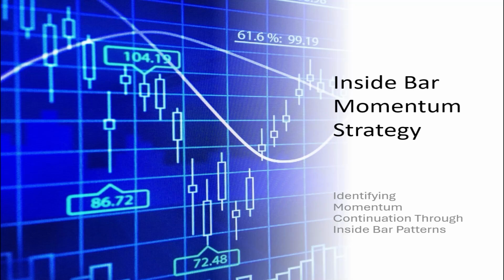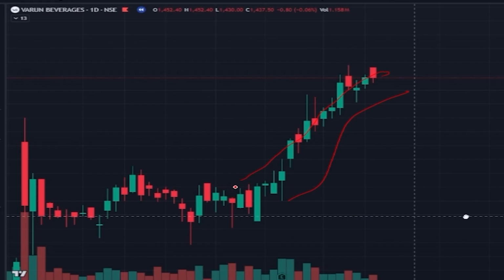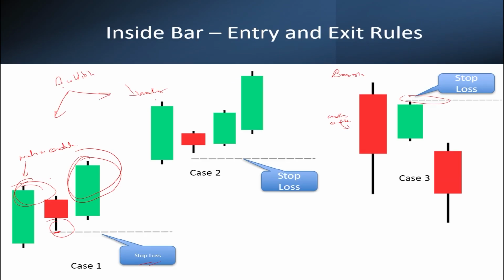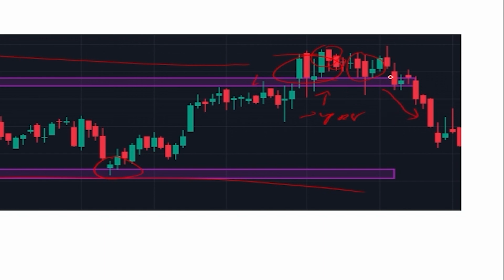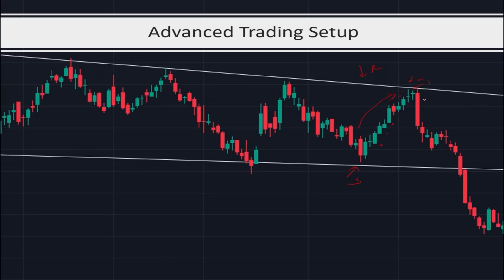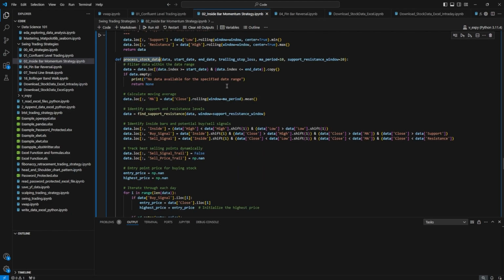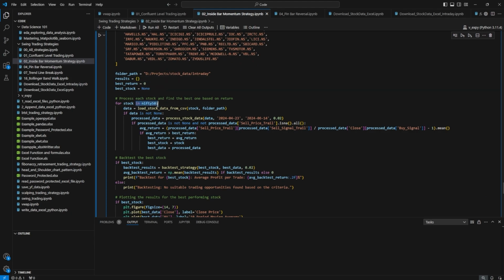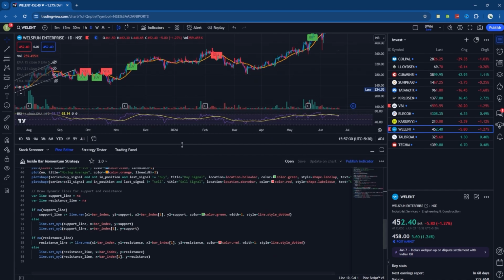How to Master Inside Bar Algorithmic Trading Strategy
Inside Bar Momentum Trading Strategy: A Simple Guide
The Inside Bar Momentum Trading Strategy is a powerful yet straightforward approach to trading that leverages the inside bar pattern to capitalize on potential breakouts. This strategy is popular among traders due to its simplicity and effectiveness in identifying significant price movements.

What is an Inside Bar?
An inside bar is a candlestick pattern where the high and low of a bar (or candle) are completely within the range of the previous bar. This pattern indicates a period of consolidation or indecision in the market. Traders watch for the breakout from this consolidation as it often leads to significant price movements.

Key Components of Inside Bar Momentum Trading Strategy
Identification of Inside Bars: The first step in this strategy is to identify the inside bar pattern on your trading chart. Look for a candlestick that has a high and low within the range of the preceding candlestick.

Market Context: Inside bars are more significant when they occur at key support or resistance levels, or in strong trending markets. Ensure you consider the overall market context before making trading decisions based on inside bars.

Breakout Confirmation: Once you identify an inside bar, the next step is to wait for a breakout. A breakout occurs when the price moves beyond the high or low of the inside bar. This movement signals the potential for a new momentum in the direction of the breakout.

Entry and Exit Points:

Entry: Enter the trade when the price breaks above the high (for a bullish breakout) or below the low (for a bearish breakout) of the inside bar.
Stop Loss: Place a stop loss order just below the low of the inside bar for a long trade, or above the high for a short trade. This helps to manage risk and limit potential losses.
Take Profit: Use a trailing stop or set a predefined target to secure profits. Common targets are set based on support and resistance levels or using a fixed risk-reward ratio.
Volume and Volatility: Higher trading volumes and increased market volatility can enhance the effectiveness of the inside bar momentum strategy. Ensure you consider these factors as they can impact the strength of the breakout.

Advantages of Inside Bar Momentum Trading Strategy
Simplicity: This strategy is easy to understand and implement, making it suitable for both novice and experienced traders.
Clear Signals: The inside bar pattern provides clear entry and exit signals, reducing ambiguity in trading decisions.
Risk Management: By setting stop loss orders close to the entry point, traders can effectively manage their risk and protect their capital.

inside bar trading strategy
head and shoulders chart pattern
trading strategy
day trading
option trading
intraday trading
swing trading
algorithmic trading
scalping trading
forex trading strategies
options strategies
price action
tradetron
day to day trading
vwap indicator
best trading strategy
vwap
option strategy builder
selling options
best option trading strategy
macd trading strategy
trading techniques
rsi trading strategy
option selling strategies
straddle option strategy
stock option trading strategies
intraday strategy
best share for intraday trading
btst trading strategy
intraday trading techniques
option trading only
head & shoulders pattern
head shoulder chart
head shoulders chart pattern
indicator rsi